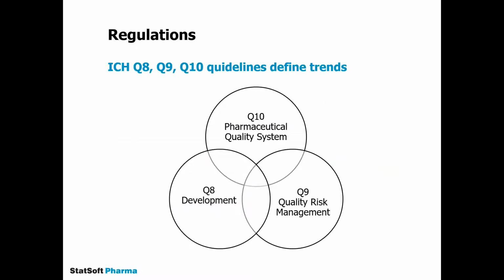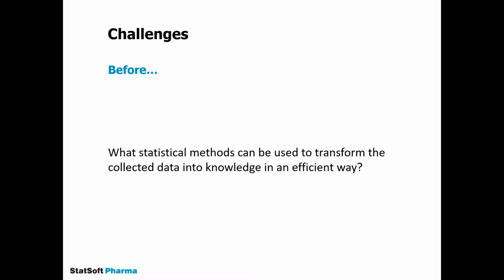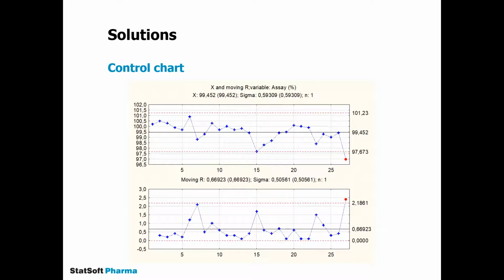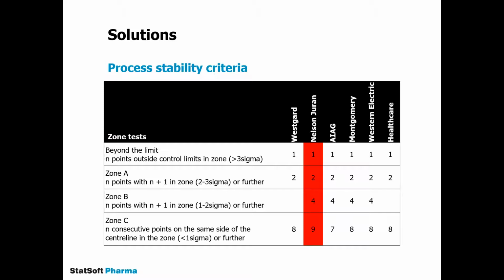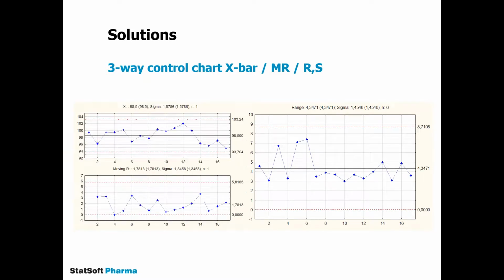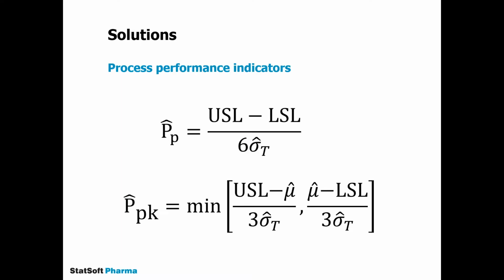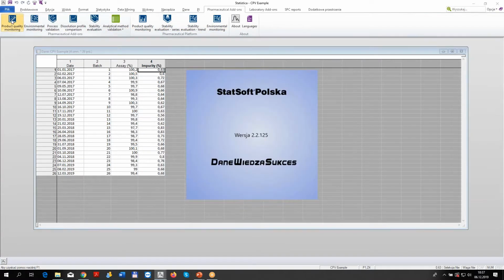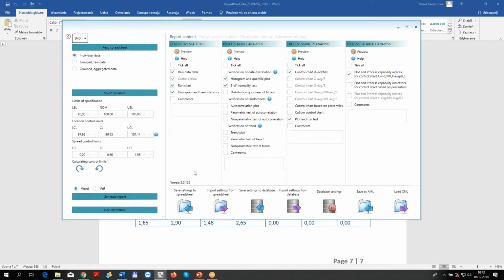StatSoft Webinar: GMP Branche - Product Quality Monitoring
One of the basic objectives of the Pharmaceutical Quality System, according to GMP requirements, is to build an effective system for process performance and product quality monitoring. Implementation of statistical process control enables systematic assessment of the stability and capability of technological processes to meet the acceptance criteria throughout the entire life cycle of the product.

The webinar presents the general principles of implementing statistical process control and selected methods of data analysis, which can be used in product quality monitoring. In the second part of the webinar, a module dedicated to product quality monitoring will be presented. It can be used to facilitate statistical data analysis with the preparation of a report for the purposes of product quality review / ongoing process verification.

Our webinar is dedicated to all involved in product quality monitoring, including quality and production departments.